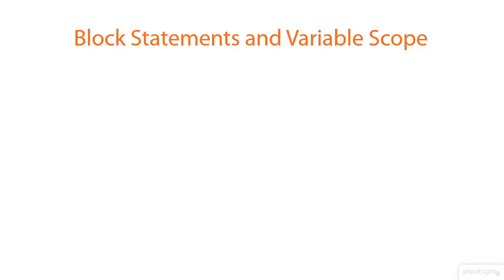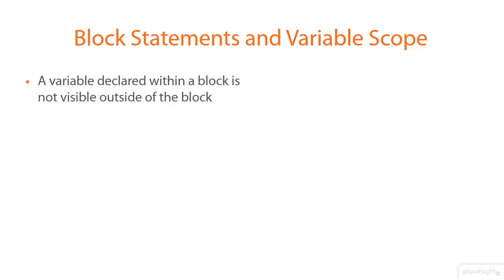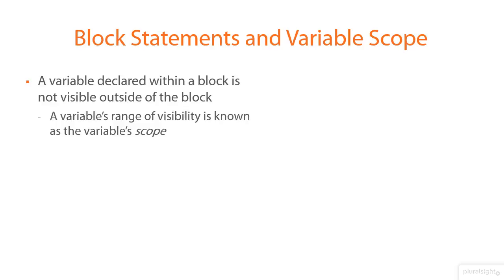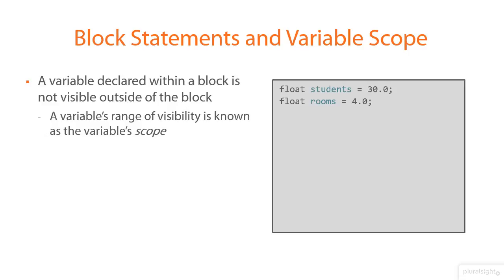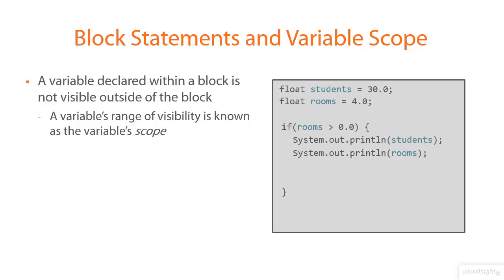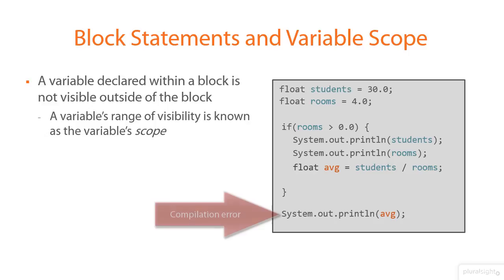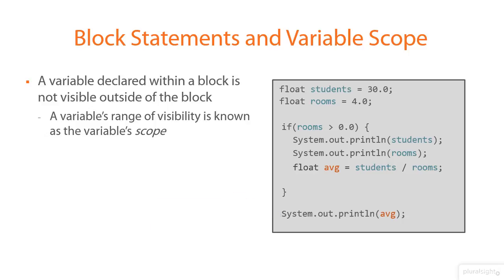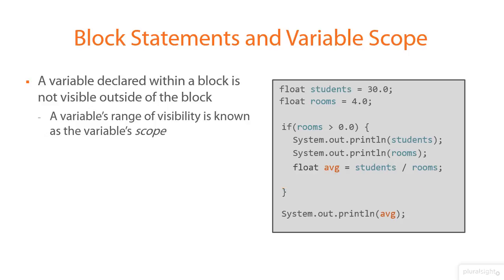04 07 Block Statements and Variable Scope